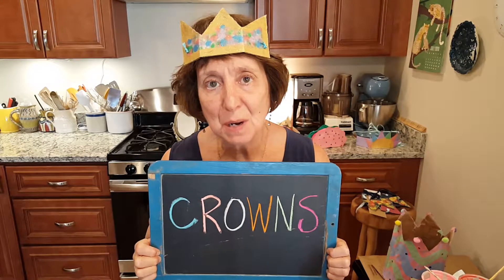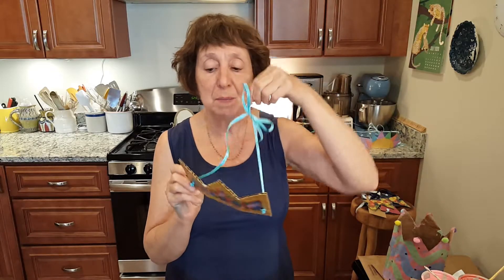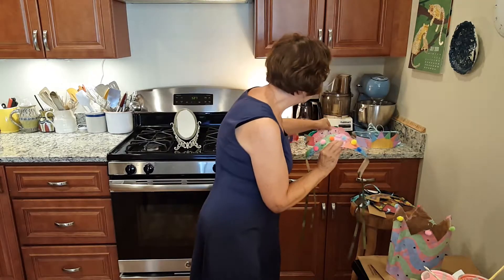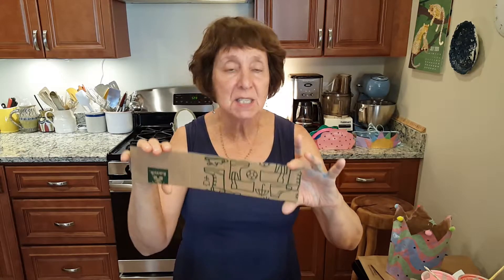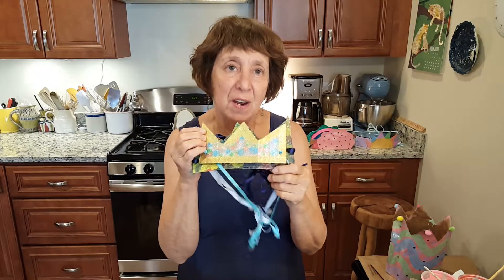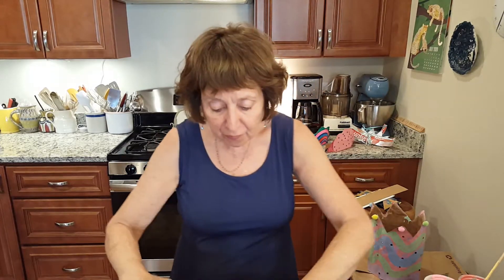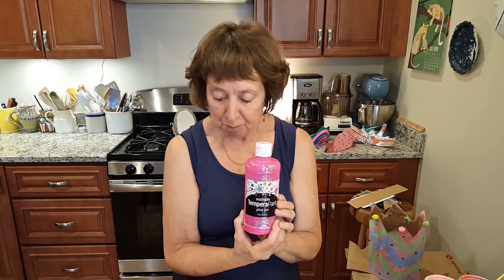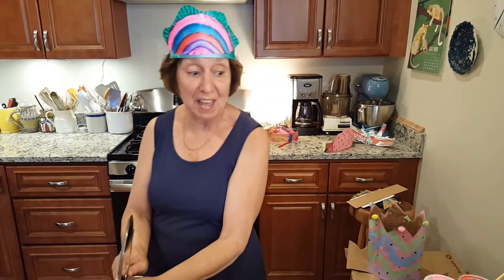Imagine Your Story: Create a Crown!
Using cardboard, grocery bags, paper plates, paint, pompoms, and jewels, create a crown with your little princess, king, queen or prince!